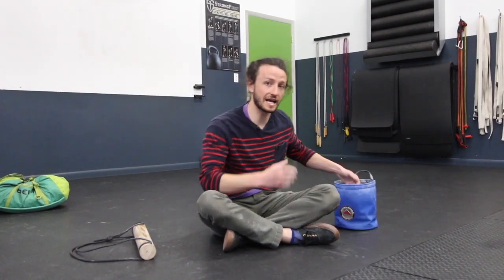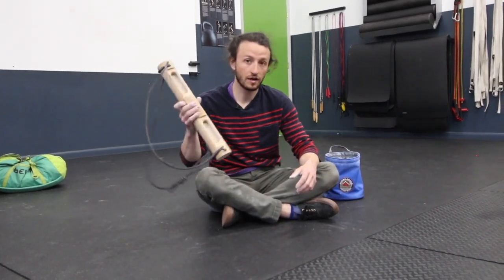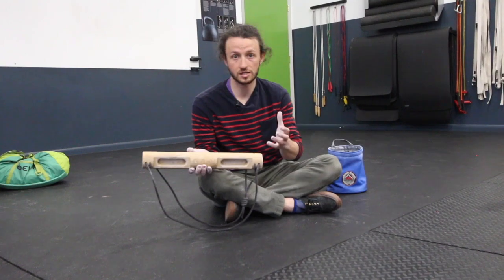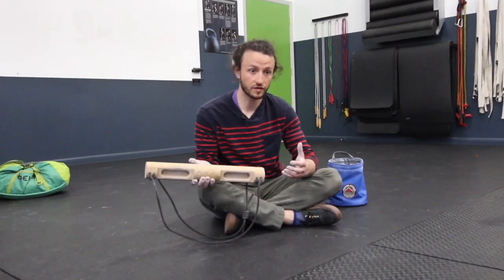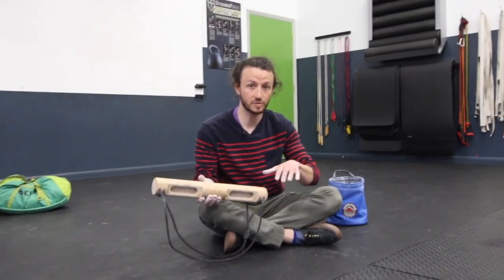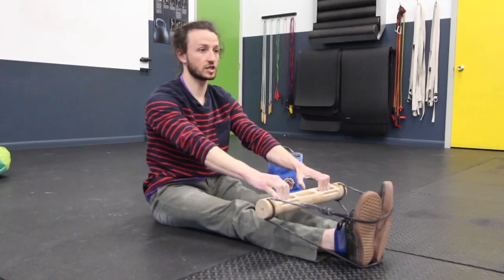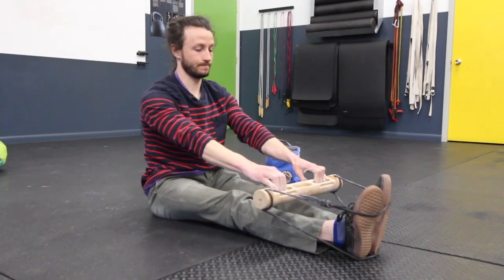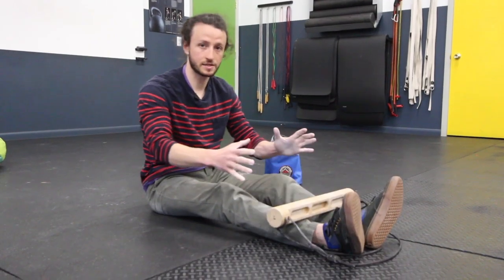CSTV: At Home Using the Tension Flash Board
In which Alex reminds you you don't need a climbing gym right this minute.